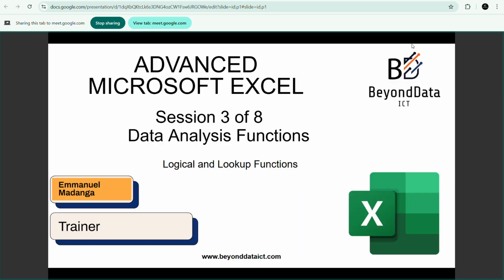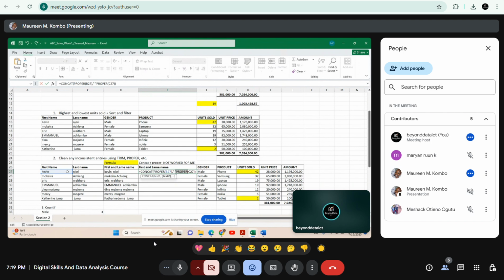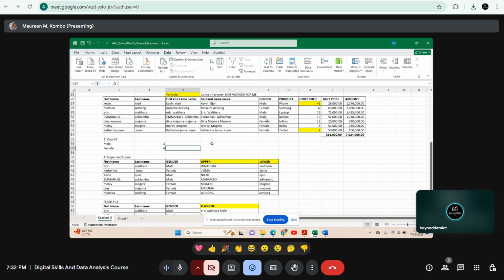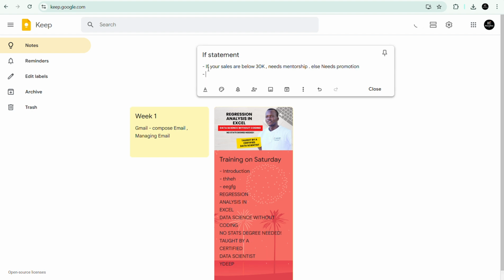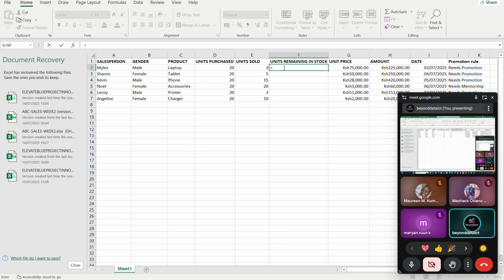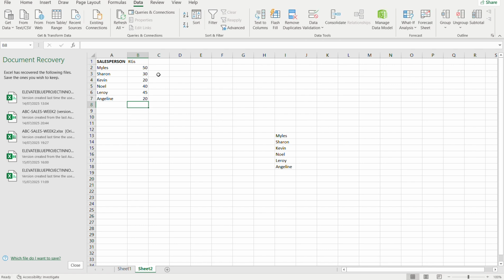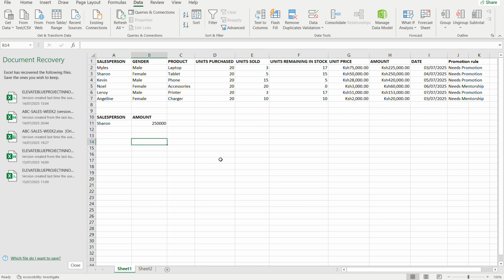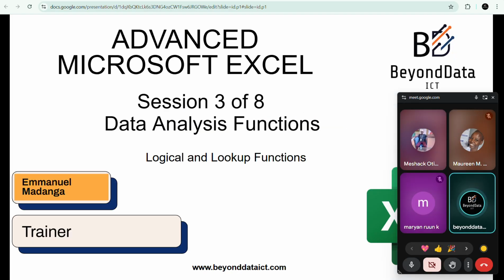Master Advanced Microsoft Excel Session 3 of 8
Use VLOOKUP and XLOOKUP to search and retrieve data

Solve business problems by combining logic and lookup functions